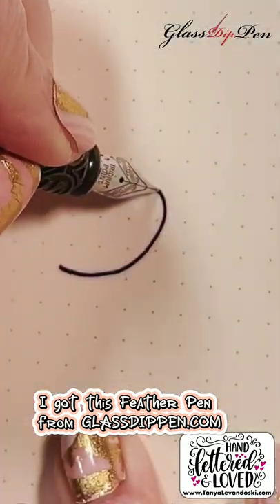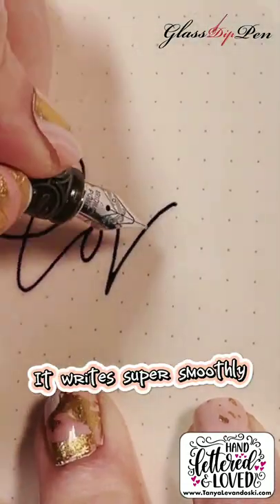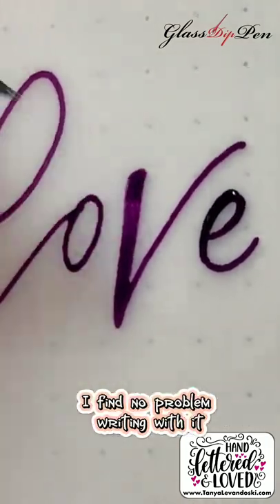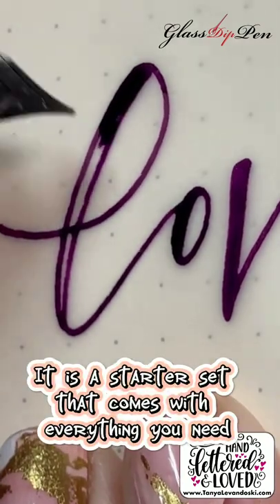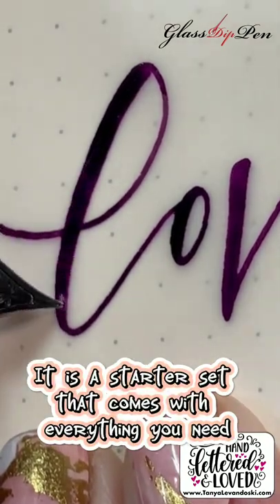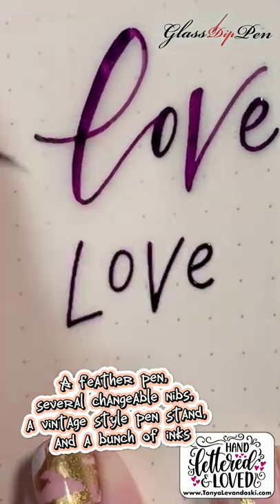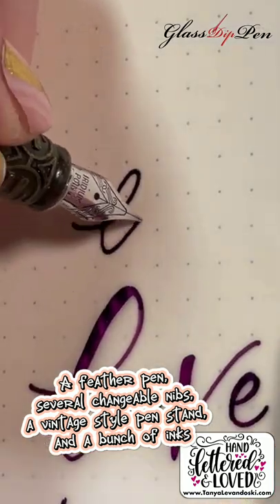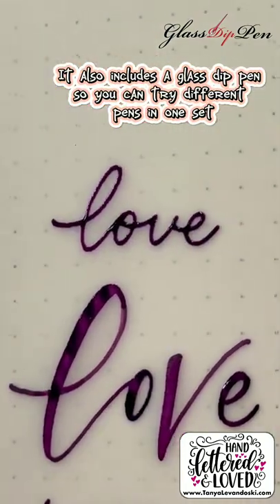Feather pen left-handed person try-out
We know many left handed person are wondering if they can write with our pen, so we had Tanya tried it out for you. It definitely works and no more worries!